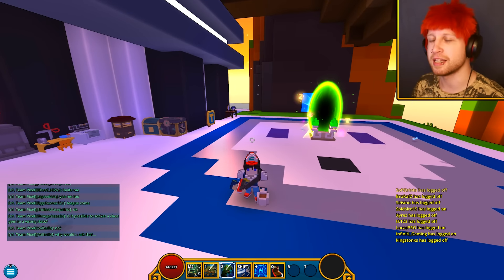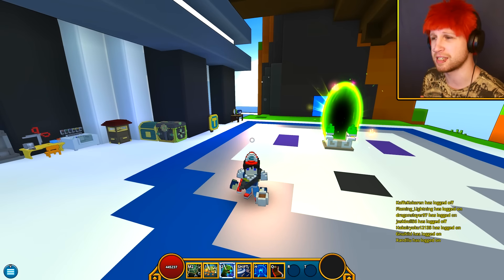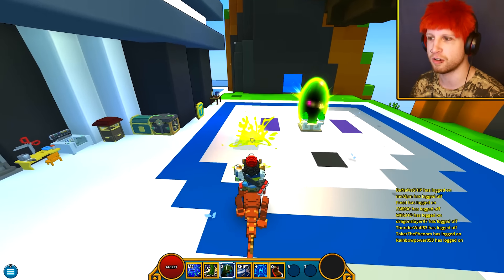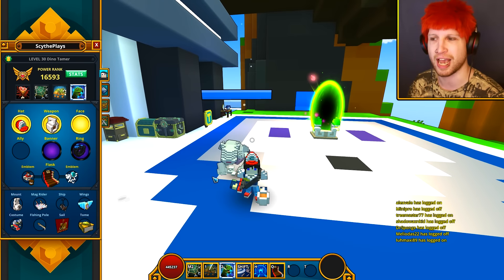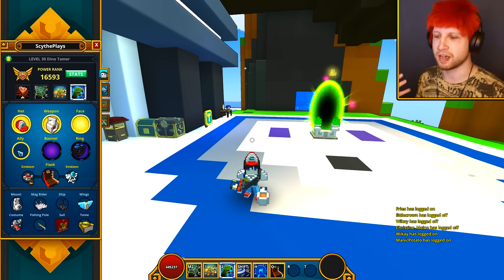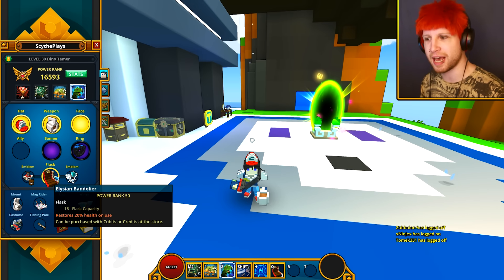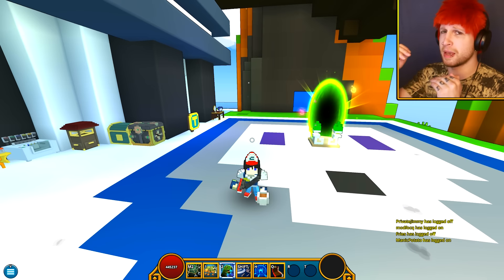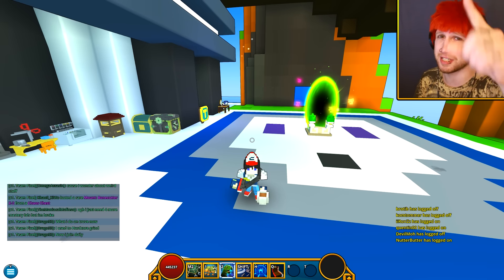DINO TAMER U9 & ULTRA SHADOW TOWER END-GAME "BUILD" - Trove PC, Xbox One, PS4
✎ A quick video guide for building the Dino Tamer Class in Trove for U9, Ultra Mode Shadow Towers and the end-game stats to focus on.

TROVE CLASS GUIDE & TUTORIAL:
Scythe's Neon Ninja "Rage Speed Build" ►